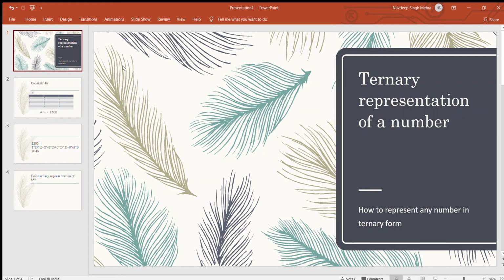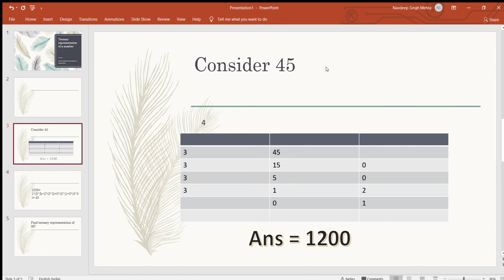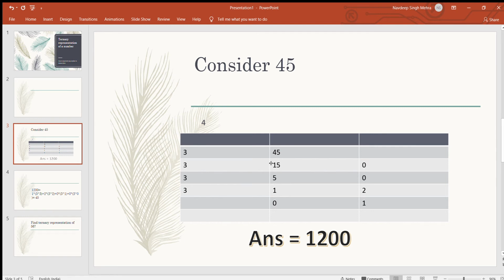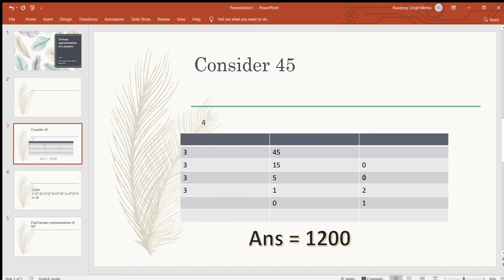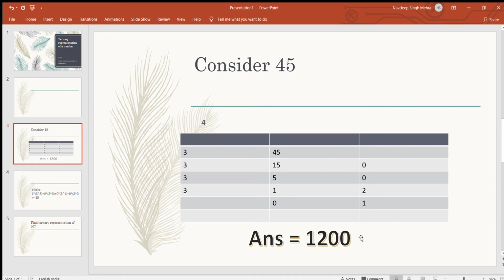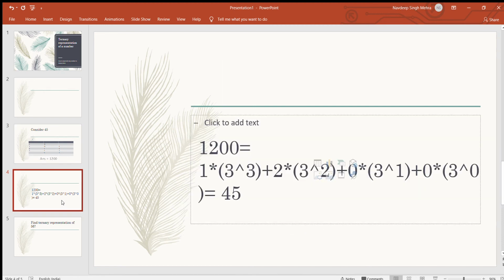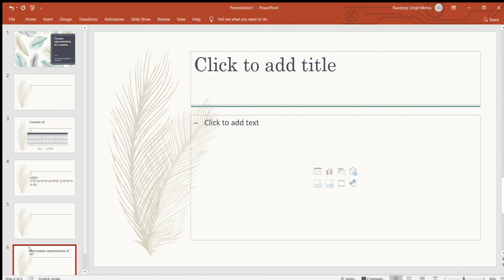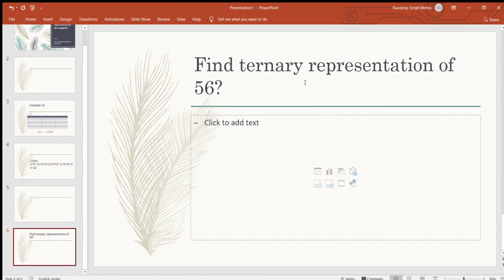Ternary representation of a number/ How to represent a number in ternary form/